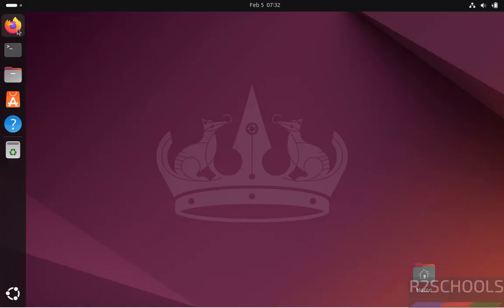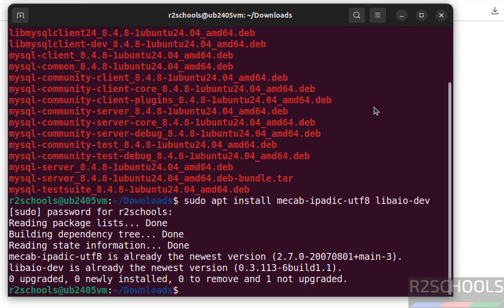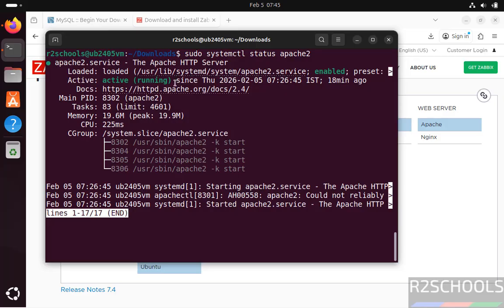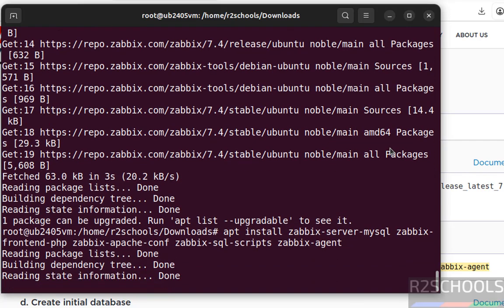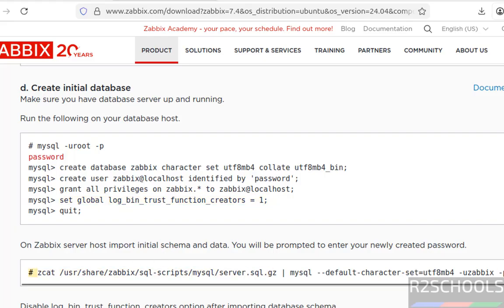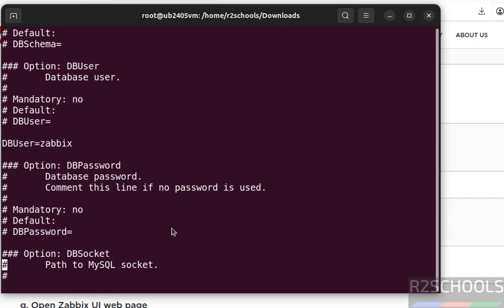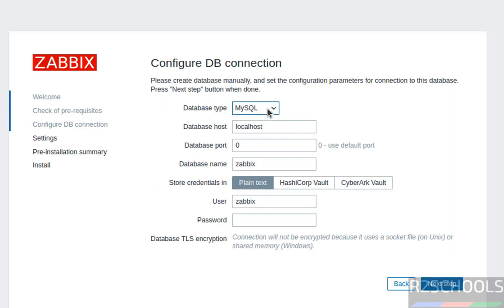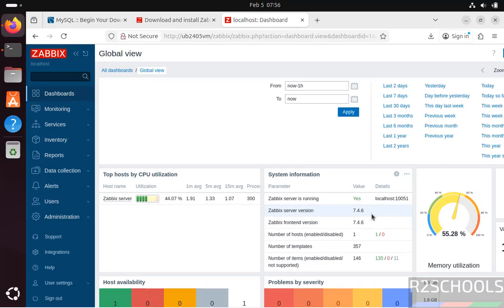How to Install Zabbix Server 7.4 on Ubuntu 24.04.3 LTS using MySQL Database|2026 Update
🔥 Install Zabbix Server 7.4 on Ubuntu 24.04.3 LTS with MySQL – Complete Step-by-Step Guide!

Want to monitor your servers like a PRO? 🚀 In this video, I’ll show you how to install Zabbix Server 7.4 on Ubuntu 24.04.3 LTS using MySQL database with an easy step-by-step method. This is the latest Zabbix installation tutorial for 2025 and perfect for beginners and system administrators!

💡 In this tutorial, you’ll learn:
✔️ How to install Zabbix Server 7.4 on Ubuntu 24.04.3 LTS
✔️ How to install and configure MySQL for Zabbix
✔️ How to install Zabbix frontend and agent
✔️ How to configure Apache/Nginx and PHP for Zabbix
✔️ How to access Zabbix web interface

🎯 Zabbix is one of the most powerful open-source monitoring tools used for:
• Server monitoring
• Network monitoring
• Infrastructure monitoring
• Cloud monitoring